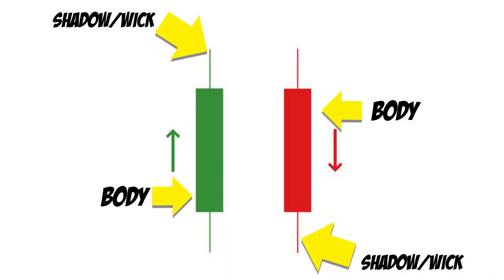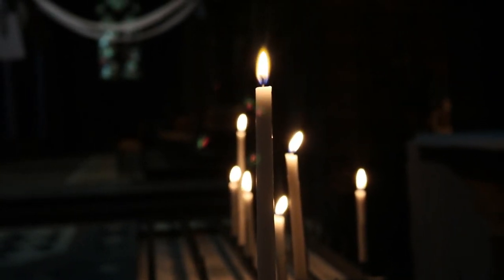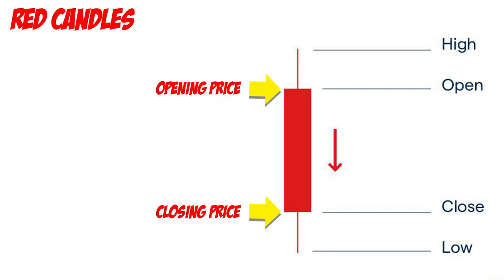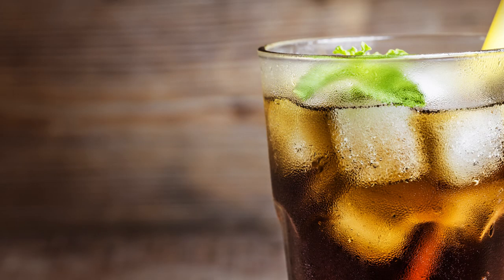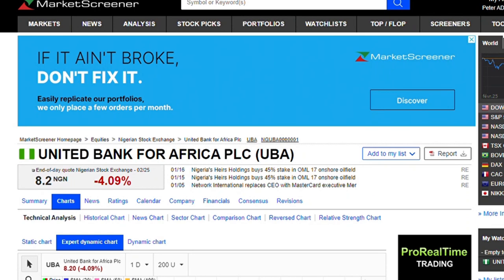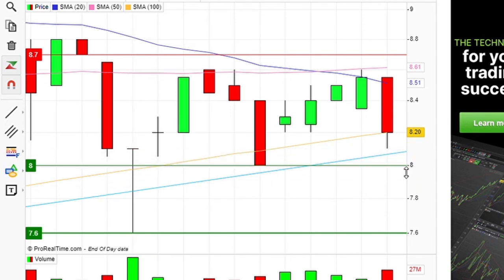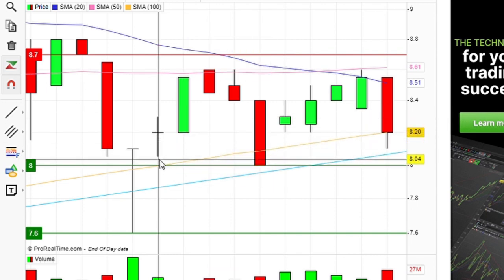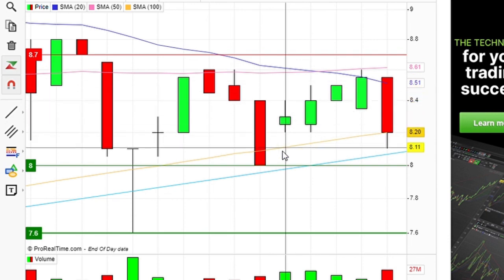Candlesticks Explained for Beginners. How to be a Day Trader (Stocks, Bitcoin, Forex)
Candlesticks explained for beginners is all about teaching you the basics of trading. You have wondered how to day trade and whether you are interested in stocks, bitcoin, or forex, it is vital to understand technical analysis.
You can utilize this trading skill on the Nigerian Stock Exchange as well as other exchanges.

Teniola

If you want to know more about how to invest in stocks, how to make money online, Personal finance, saving, budget, how to make money online in Nigeria, how to make money in Nigeria, investing apps, Nigeria stocks, please go ahead and subscribe.
Nigerian Investor

If you are or represent the copyright owner of materials used in this video and have a problem with the use of said material, please send me an email, , and we can sort it out.